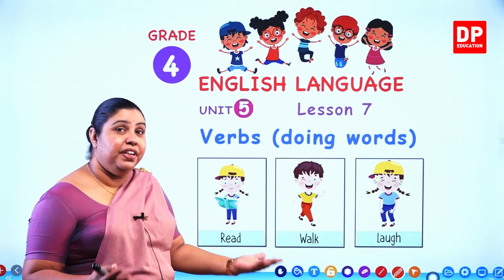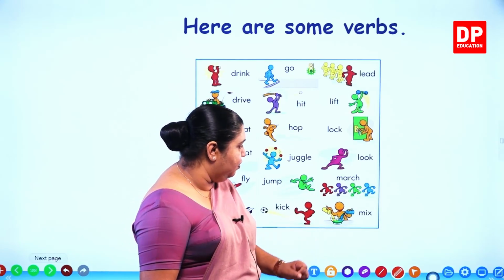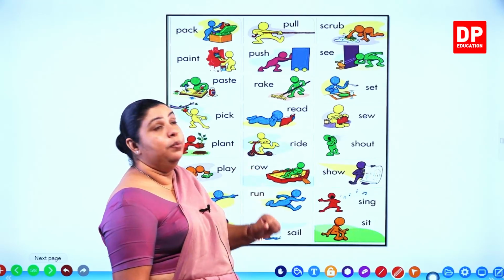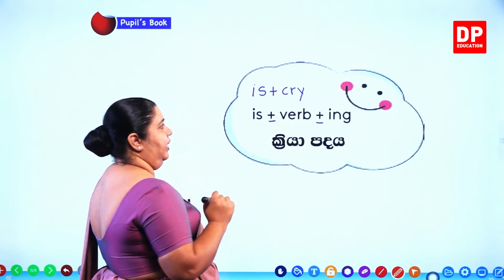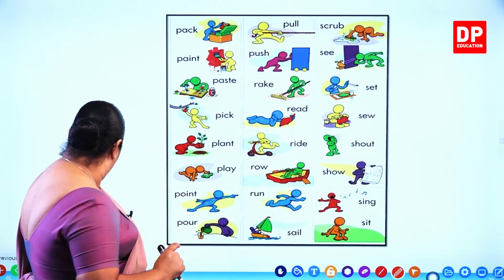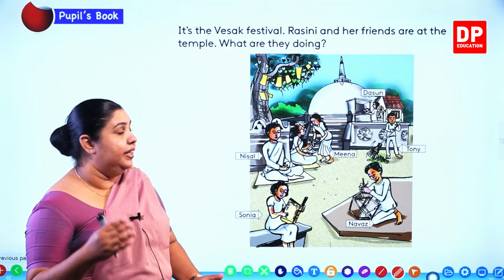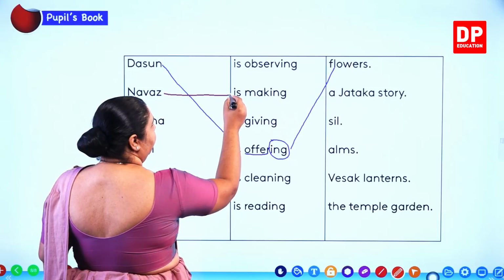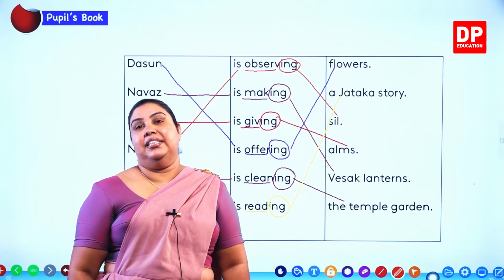5 වන ඒකකය | පාඩම 07 - Verbs | Grade 04 | English සිංහලෙන්